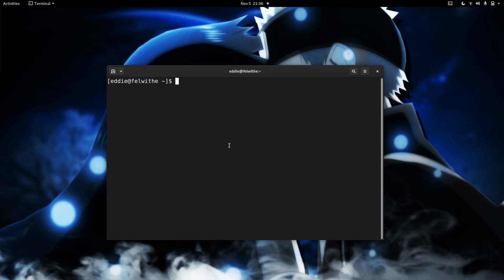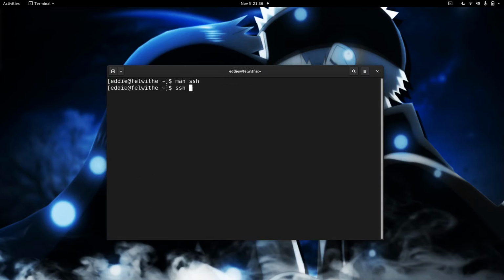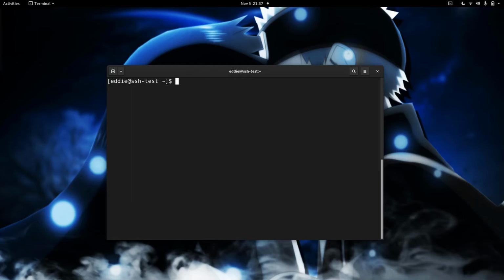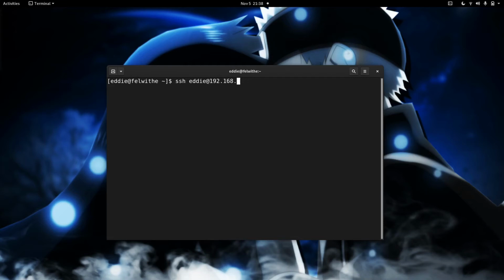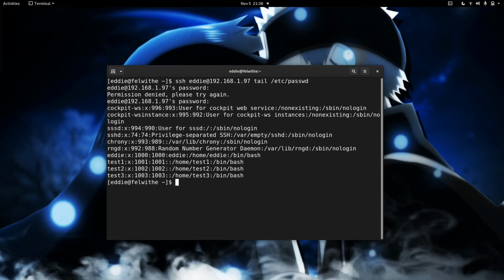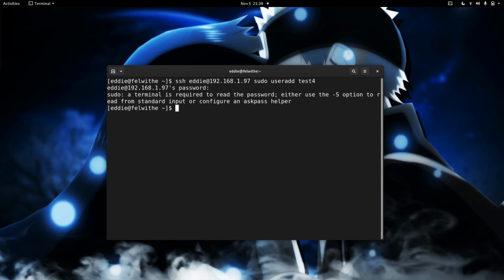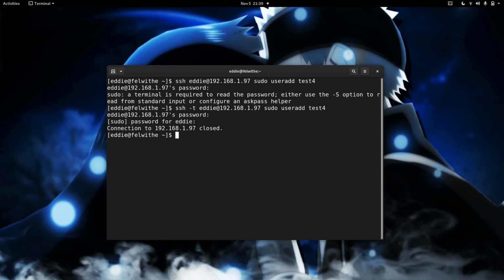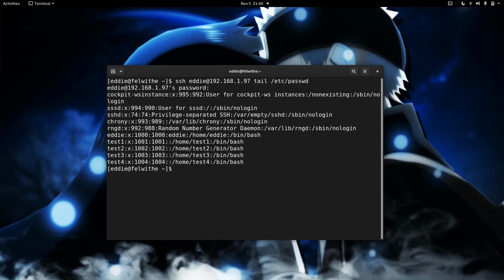Linux Tip: Use sudo with remote SSH Commands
Quick tip about how you can use sudo and other interactive commands when doing a one-shot SSH command to a remote system.